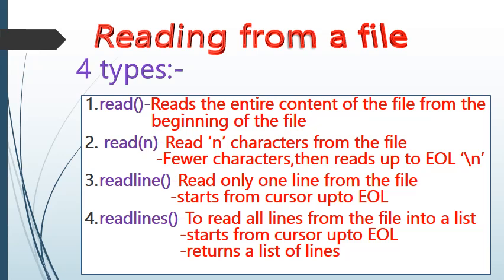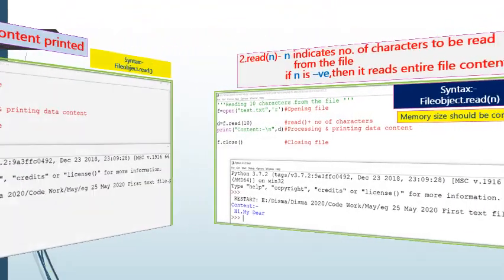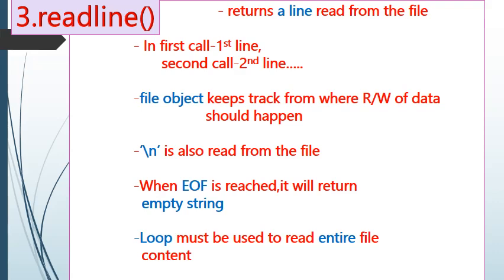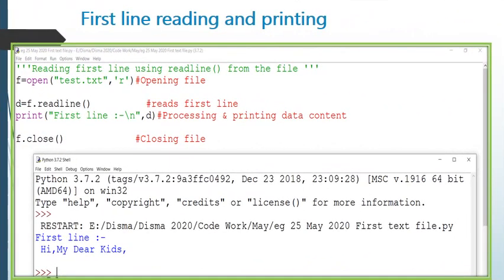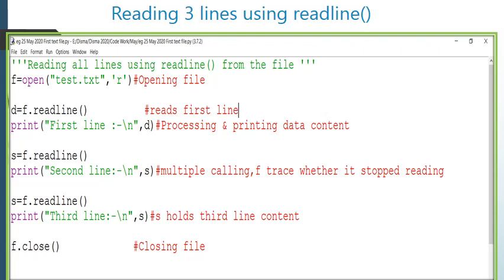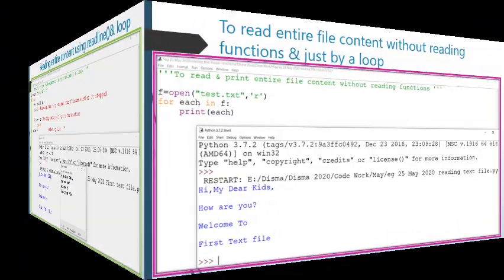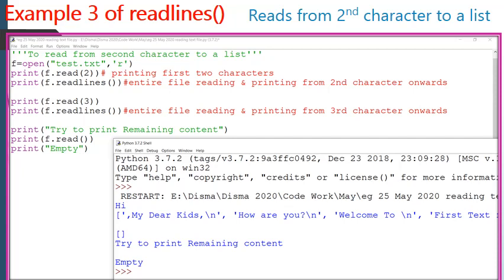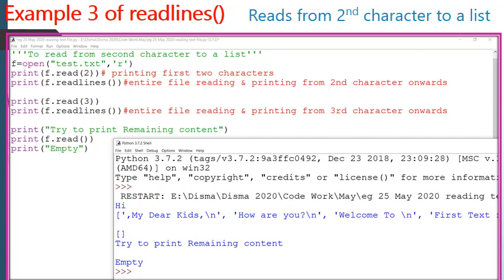Text File Reading in Python